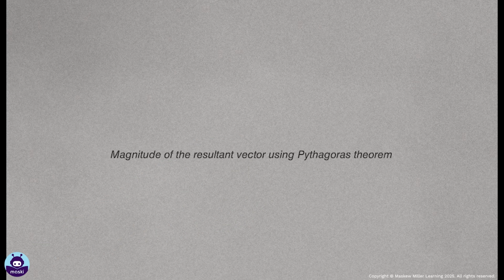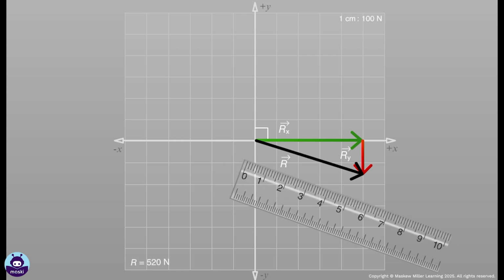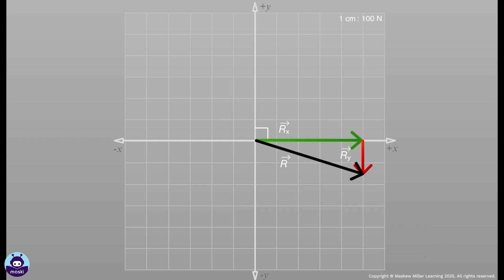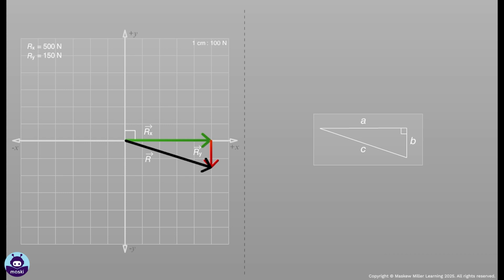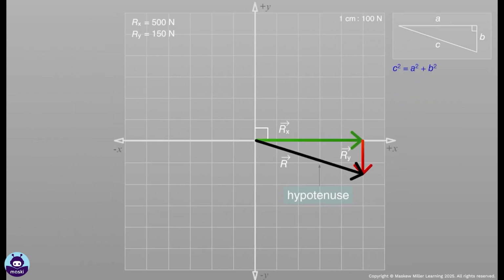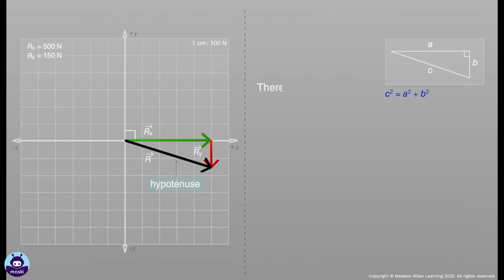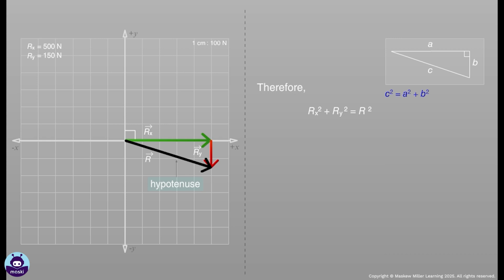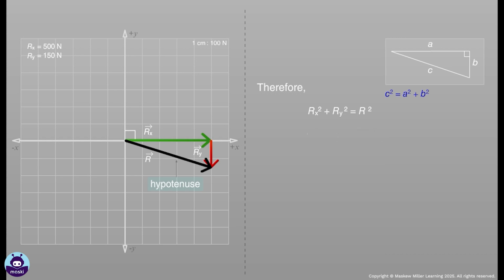[GRADE 11] Magnitude of the Resultant Vector using Pythagoras Theorem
Pythagoras theorem.